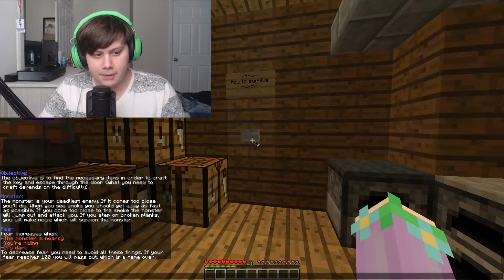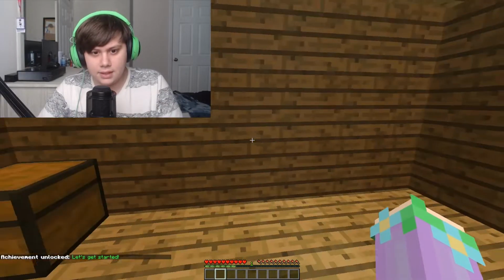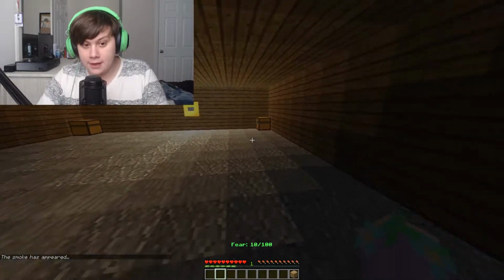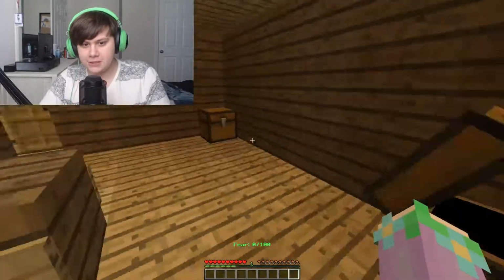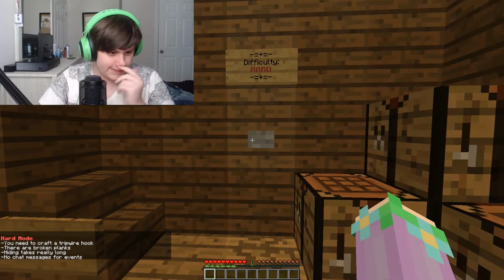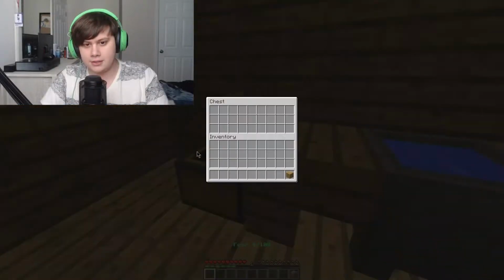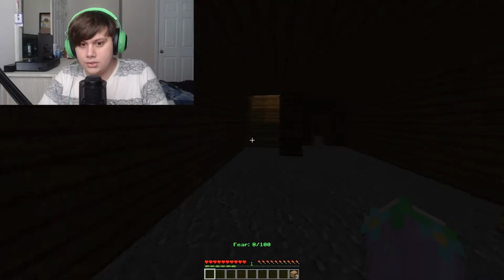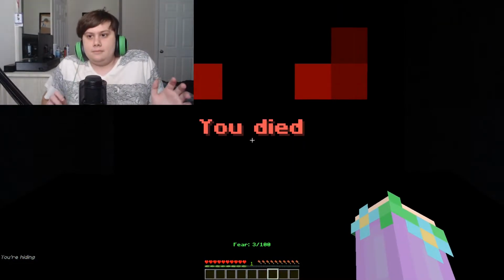ESCAPING MY IMAGINARY DEMON!! | MY IMAGINARY FRIEND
Must Escape my Imaginary Demon! Not a Friend (O_O)